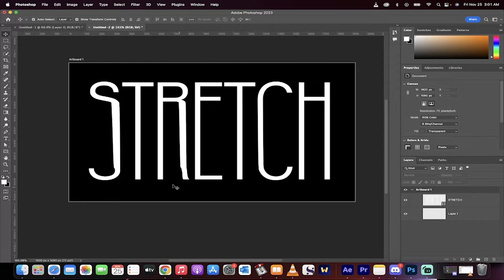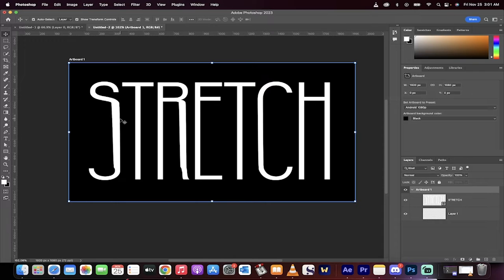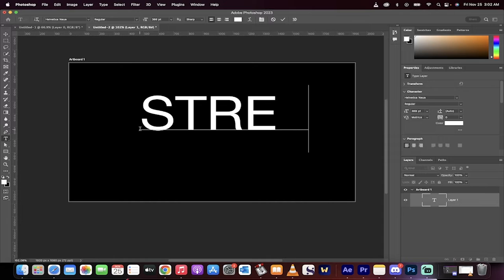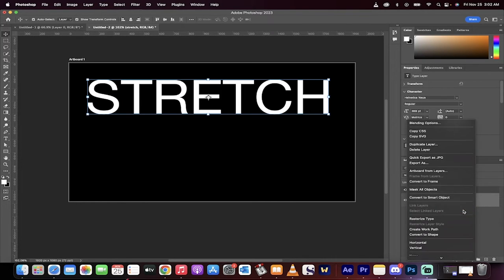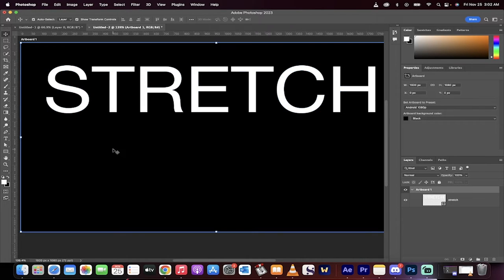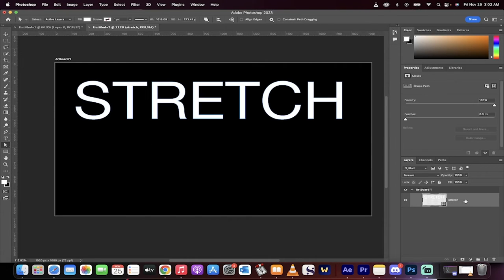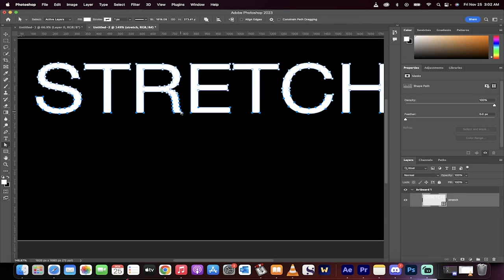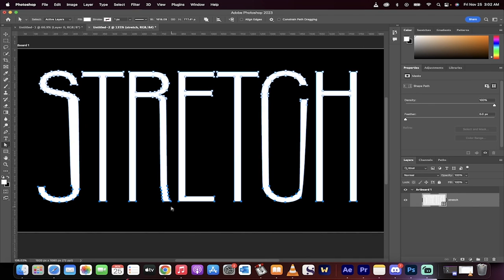Photoshop 2023 - Text Stretch Effect - 60 Second Tutorial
In this quick tutorial I show you how to stretch text with Photoshop 2023.  The first step is to add in your text.  Next, convert the text into a shape.  Now grab the direct selection tool and select the part of the text you want to stretch!